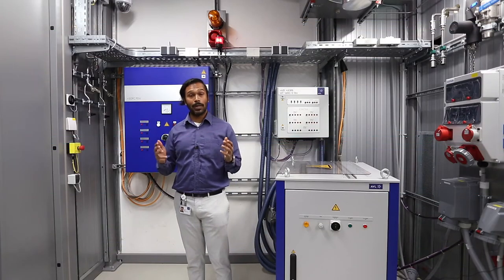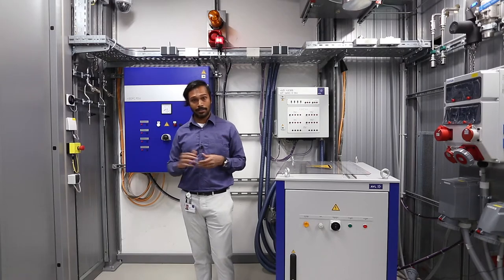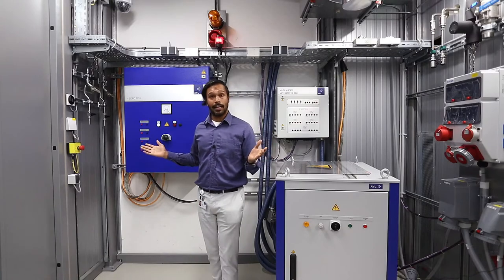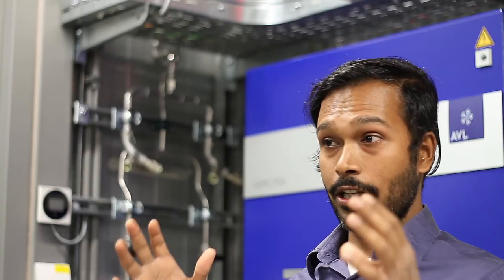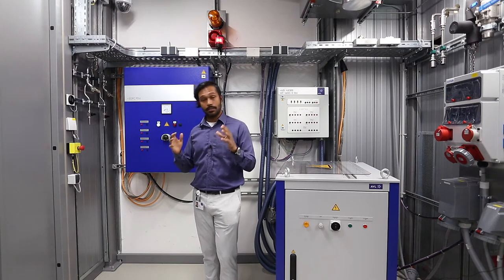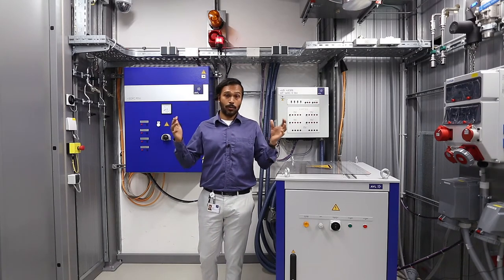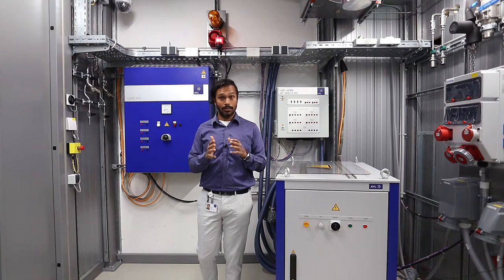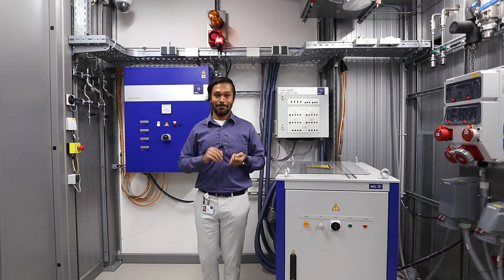AVL Facts4You | Solid Oxide Fuel Cell (SOFC) System Testbed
In addition to low temperature fuel cells, high temperature fuel cells as SOFC enable high efficiency and low emission.

Vikrant Venkataraman, SOFC Application Manager at AVL shares insights directly from the new SOFC test facility.

Currently, on a system level we are offering three types of testbeds - the ultra light duty, light duty and heavy duty testbeds with options for using 2 gaseous and 3 liquid fuels.

Flexibility, modularity and reliability define the uniqueness of our testbeds.